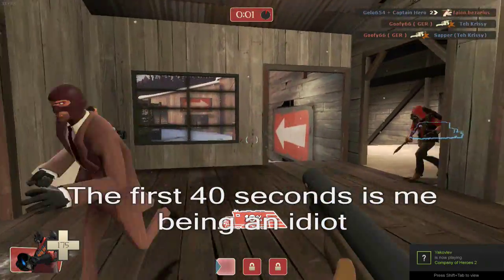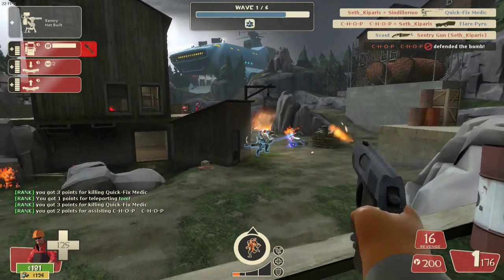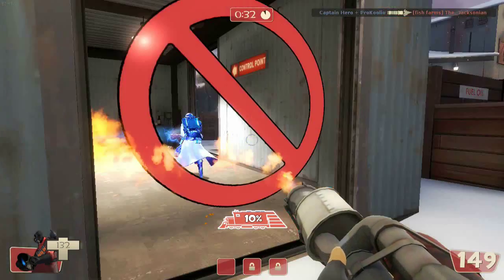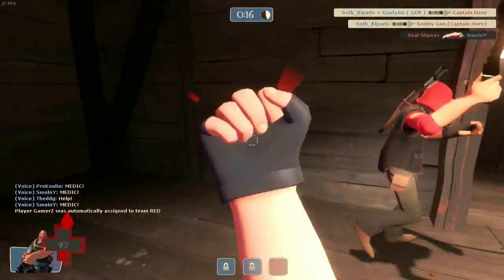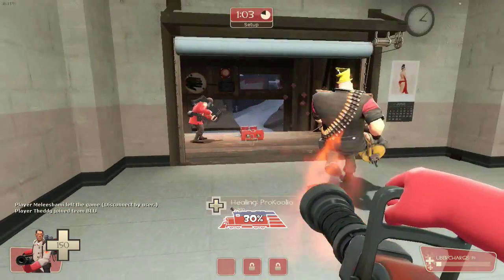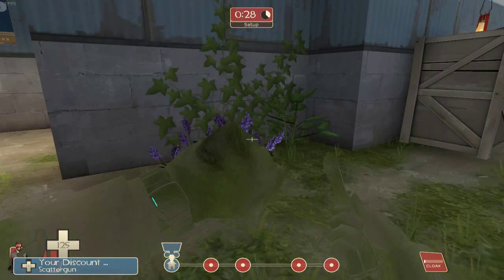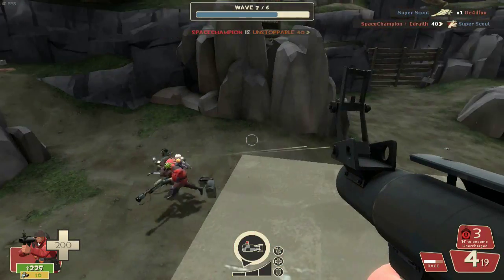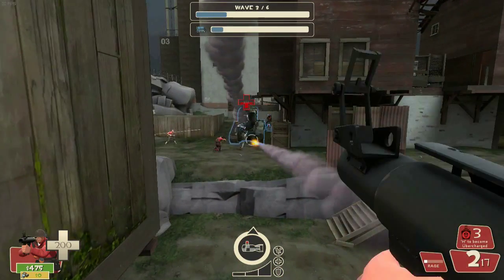Team Fortress 2 Review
My review of Team Fortress 2, a First Person Shooter developed by Valve. Free to Play done right. Also my first FPS review.